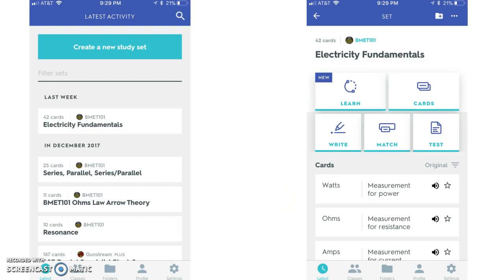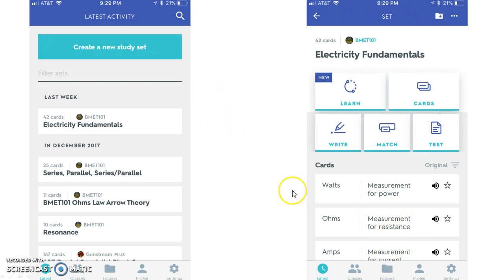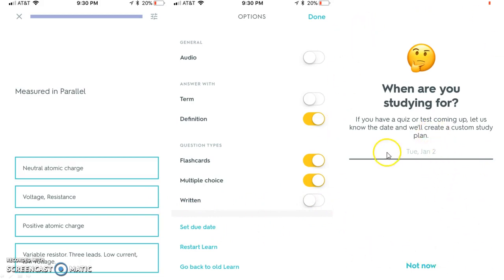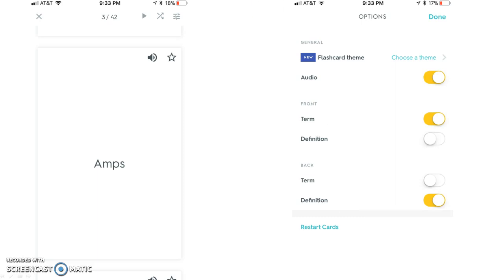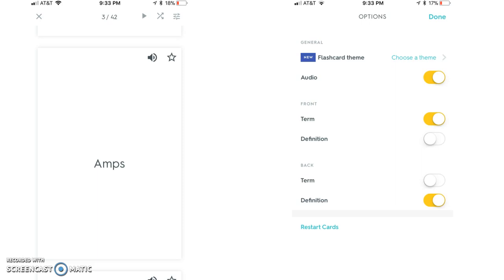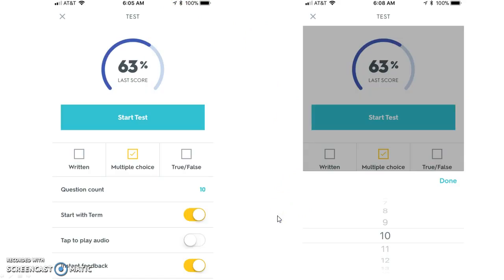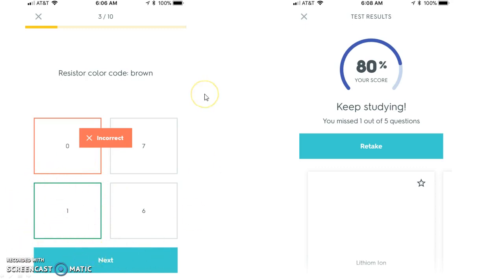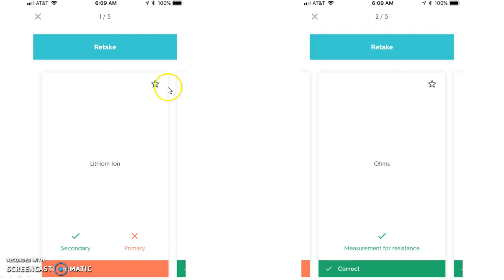Quizlet BMET 101 Part 4 App